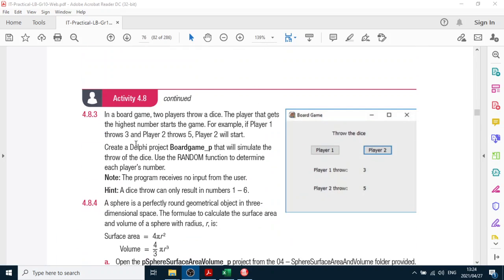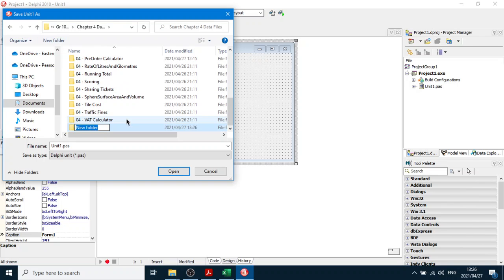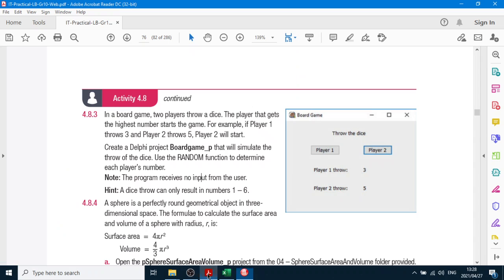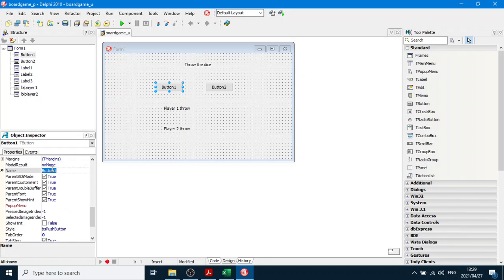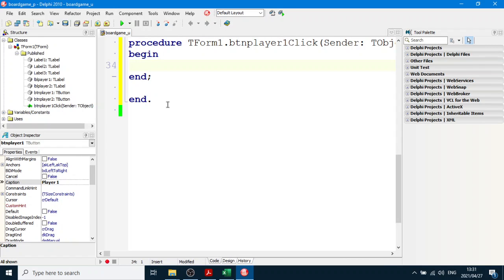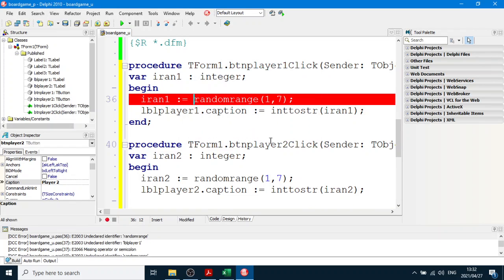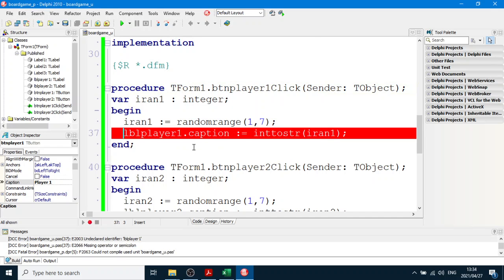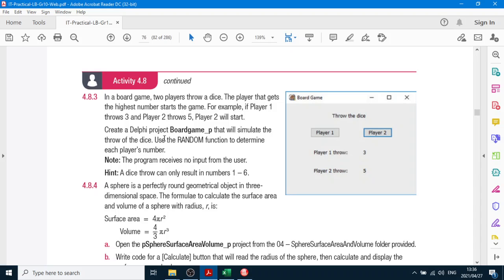Gr10 12May Day8 L4 Ch4 p76